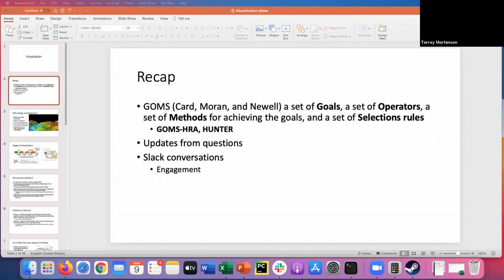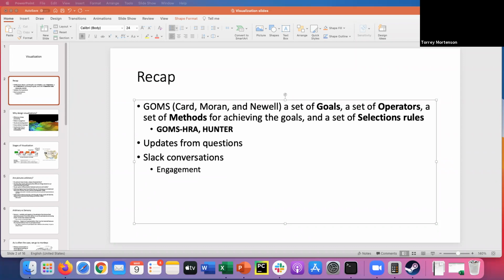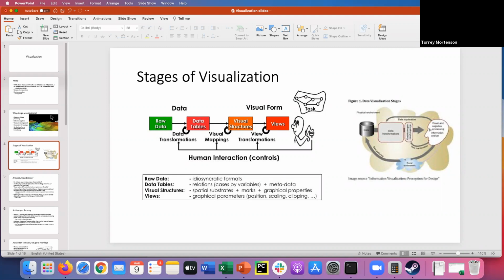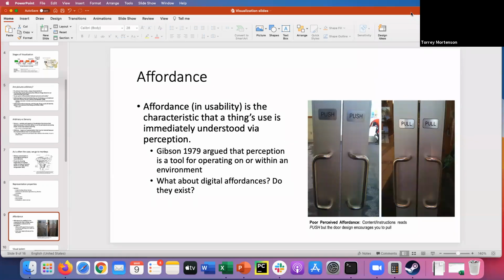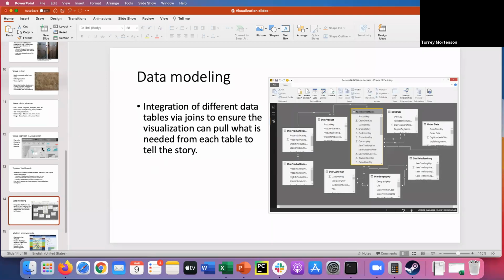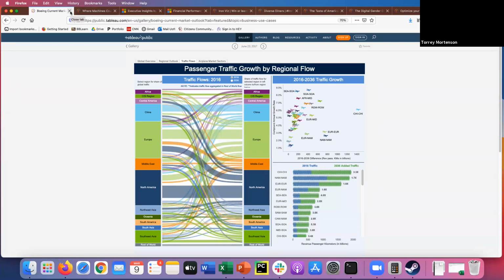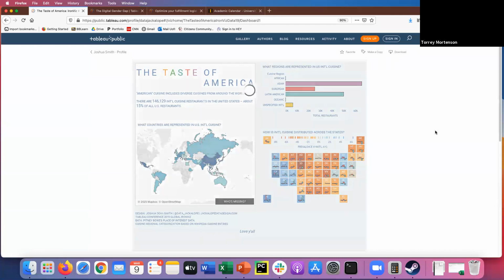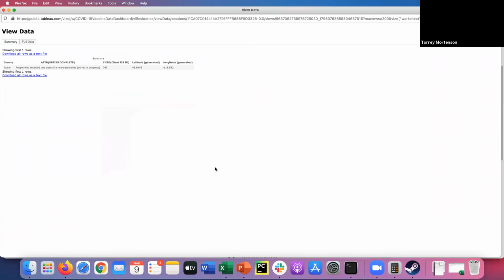Lecture 8 Visualization